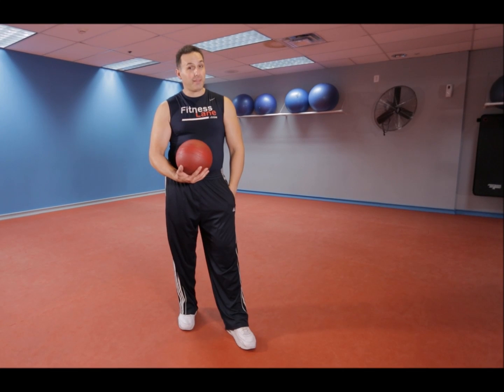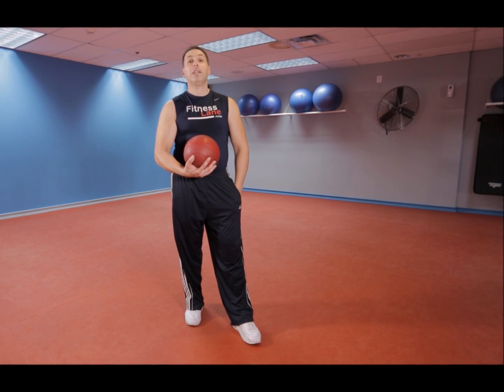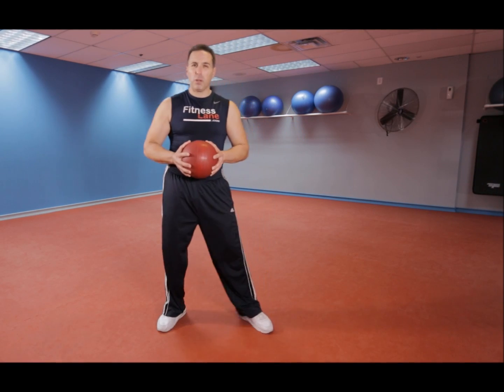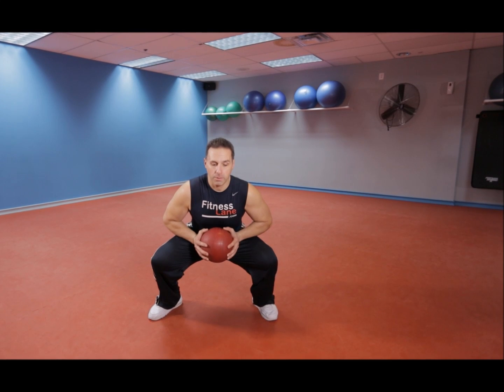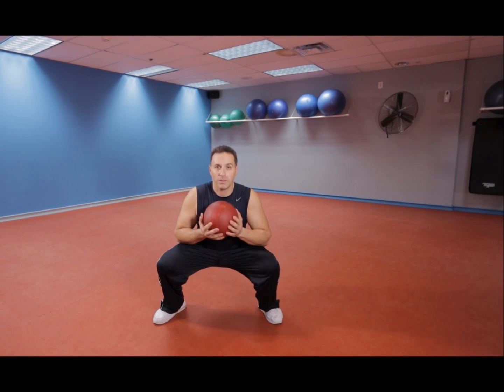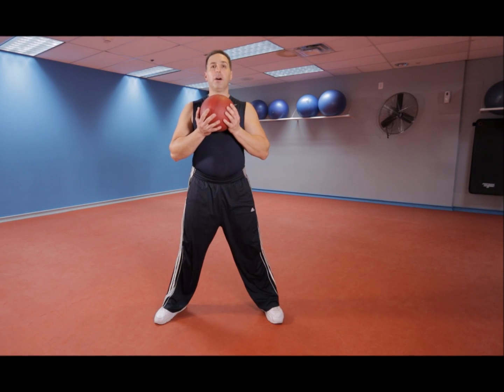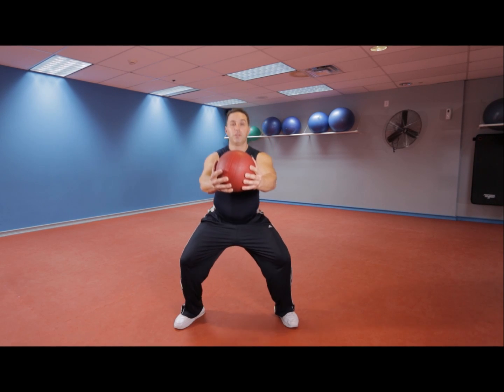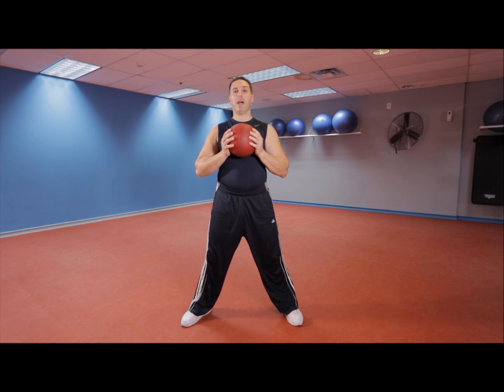Medicine ball workouts: Bodyweight Squats With Medicine Ball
Medicine ball workouts: Bodyweight Squats With Medicine Ball is one of the best leg exercises which you can do at home or your gym.

The BodyWeight Squats With Medicine Ball is a strength training and fitness exercise. It primarily targets leg muscles : thighs, hips, quadriceps, glutes and buttocks.

Learn how to do a proper squat with Jon Gallo, a certified personal trainer from New York.